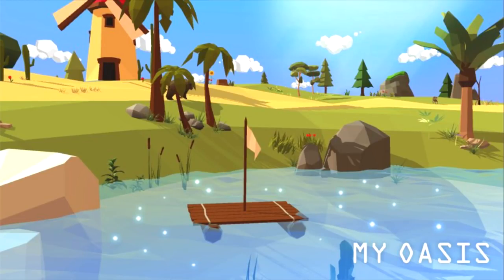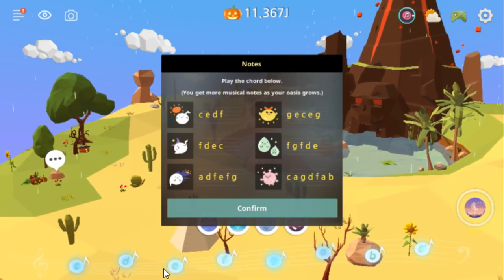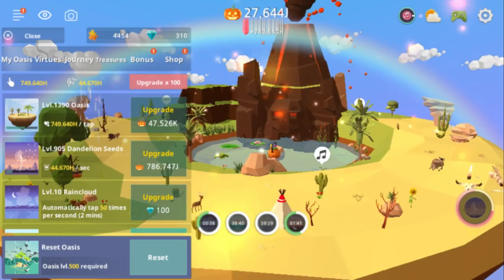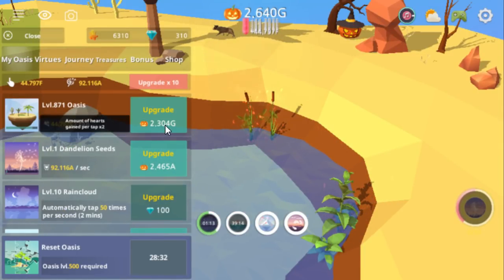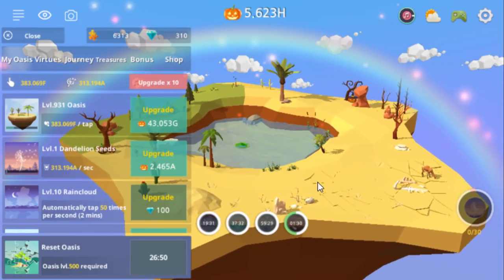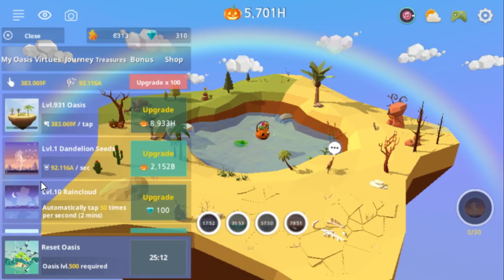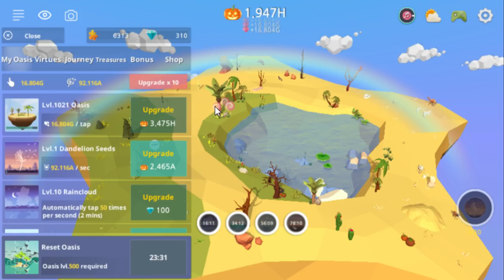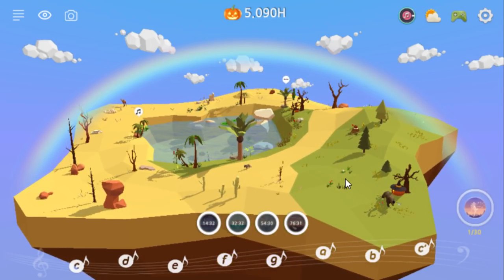Let's Play My Oasis Relaxing Sanctuary - Chill lowpoly mobile idle game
Social